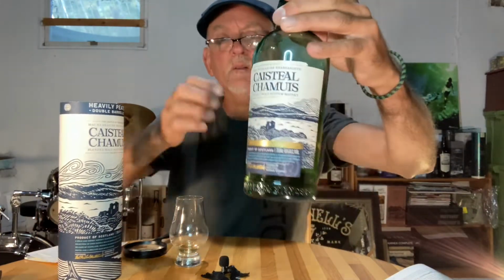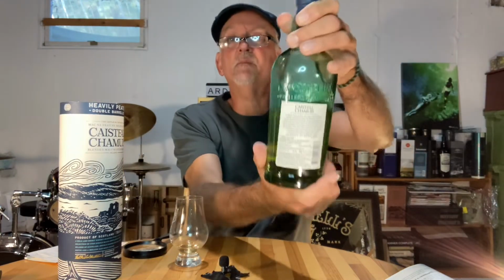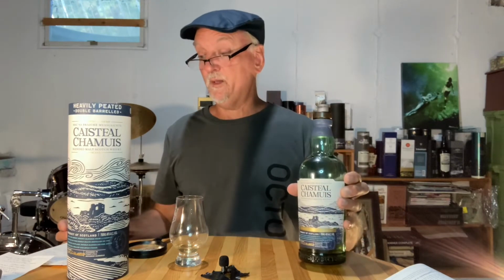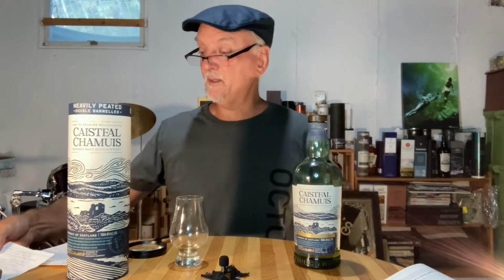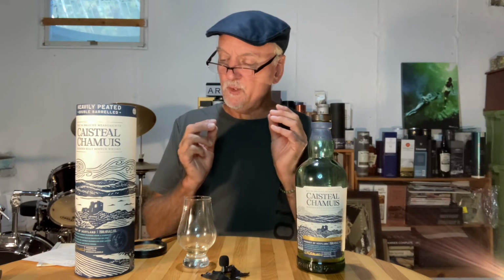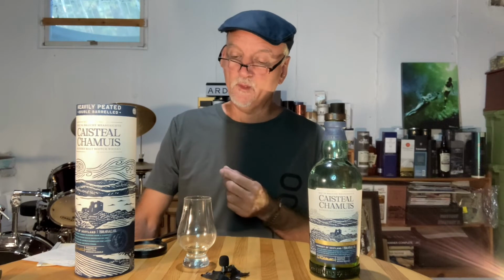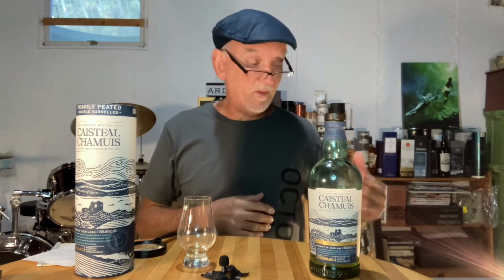Just Whisky 🥃: Caisteal Chamus (NAS blended malt scotch whisky)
Caisteal Chamus NAS blended malt scotch whisky
Mossburn distillers
2022 USA release
Torabhaig and Caol Ila blend (IMO)